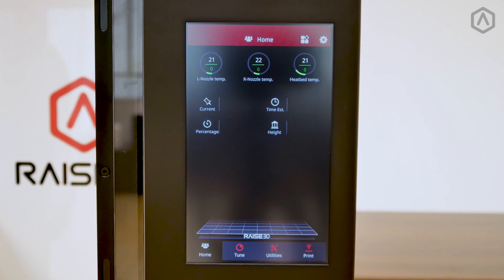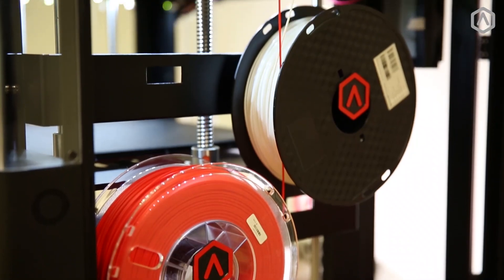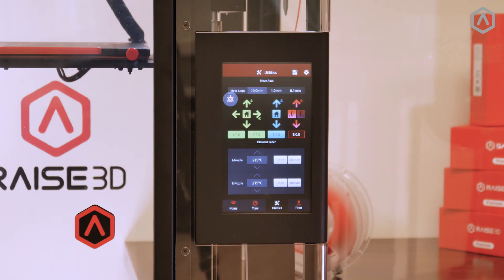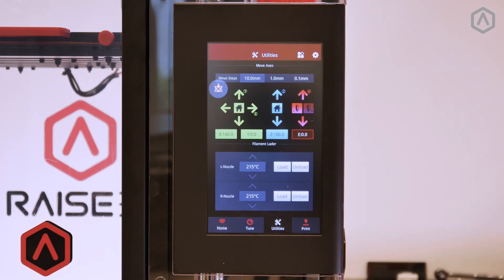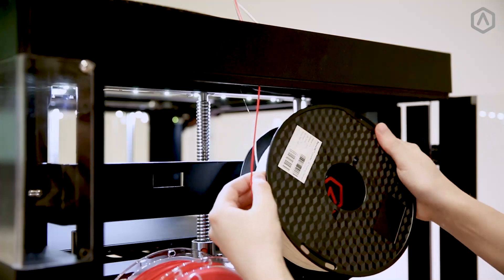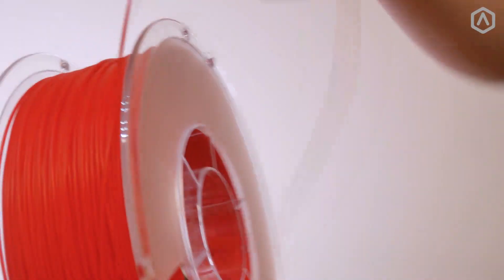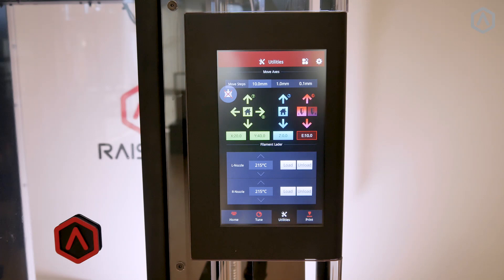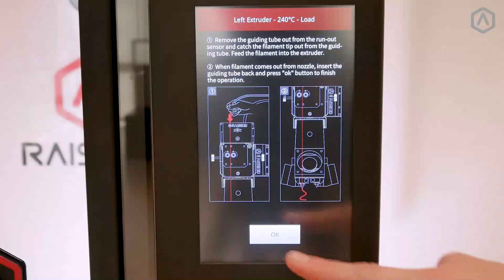3D Printing Filament Basics | RaiseAcademy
Filament spools are the building materials for FFF style 3D printers.  In this video, we will cover the basics when it comes to loading, unloading and detangling filament on your Raise3D Pro2 Series machine.

When it comes to advanced-level filament types, visit our OFP (Open filament program).
is a resource with pre-calibrated downloadable printing settings.  Printing with 3rd party filaments is even easier.  Just download, slice with the template, and you're ready to print.

To find written documentation for the entire line of Raise3d products, visit the support center at: support.raise3D.com.
For more assistance, contact Technical Support at help.raise3d.com

Raise3D Ecosystem:
•3D Printers
•ideaMaker
•RaiseAcademy
•RaiseCloud